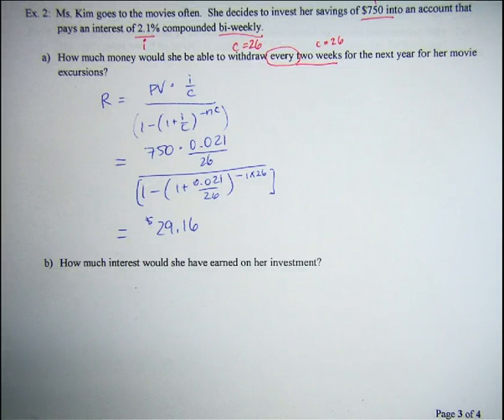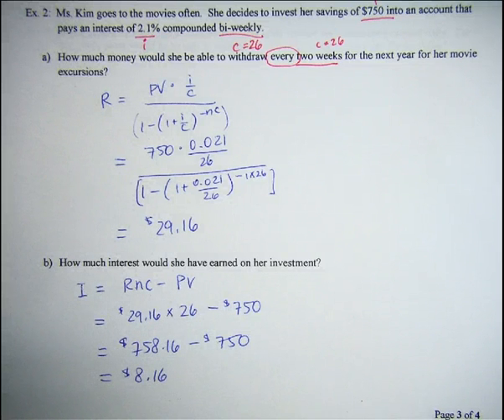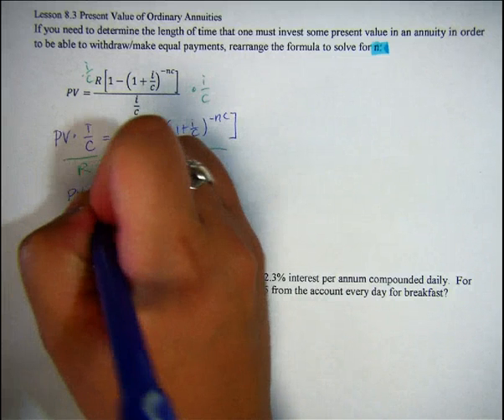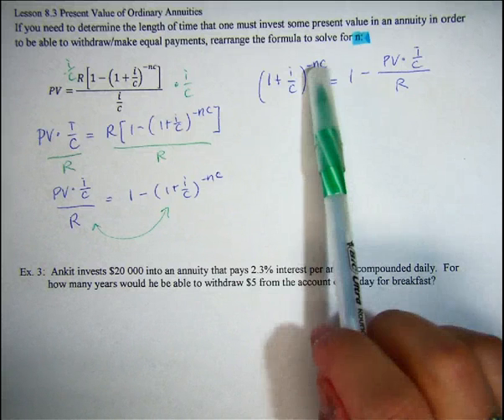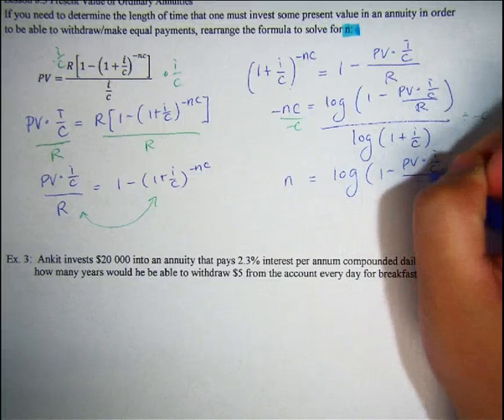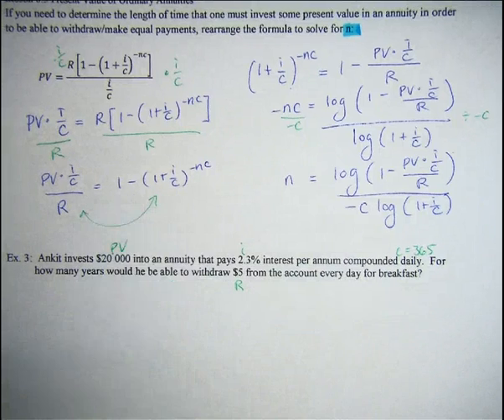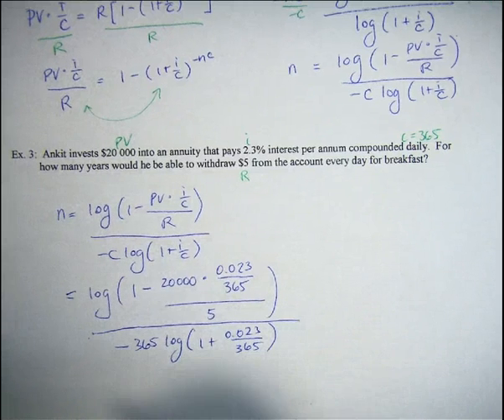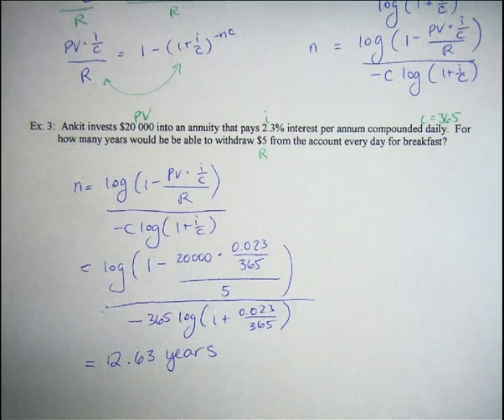Lesson 8.3 Part 4 - Solving for time, n, in a present value of an annuity problem